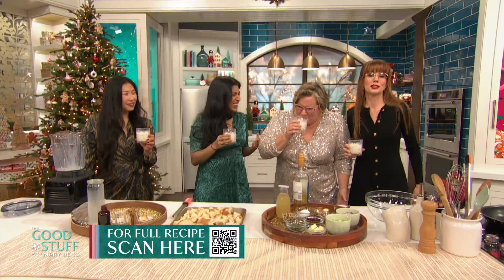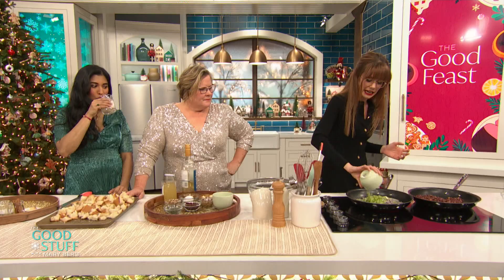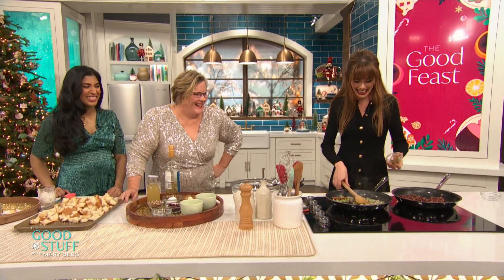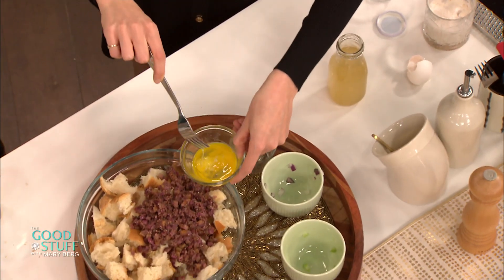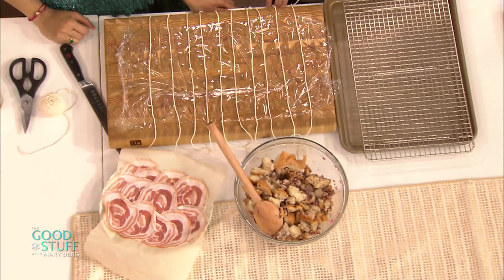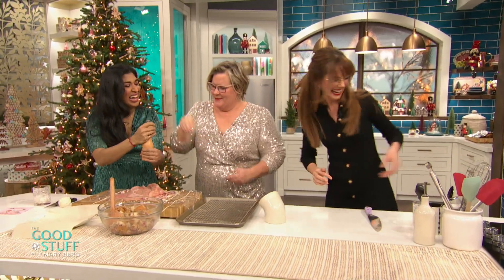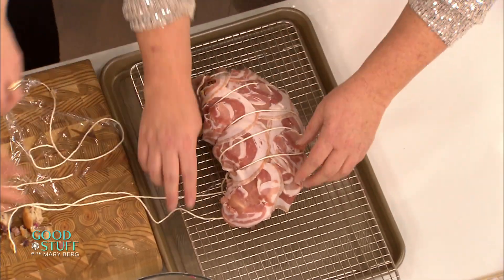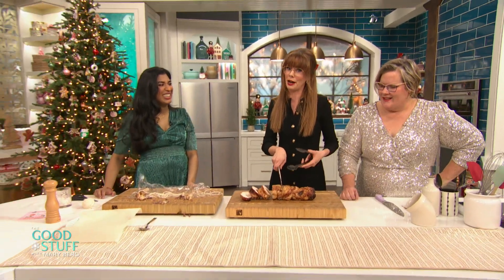Pancetta-wrapped turkey roulade | The Good Stuff with Mary Berg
Mary Berg shares a holiday turkey recipe that will save you time without sacrificing flavour!